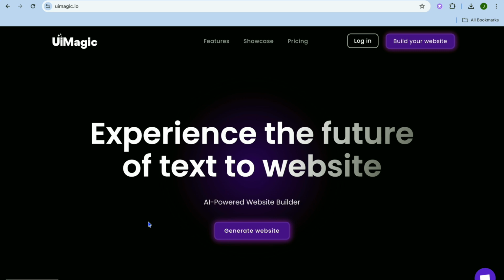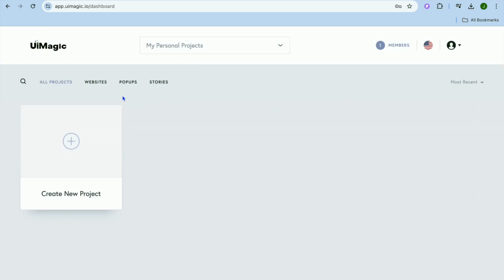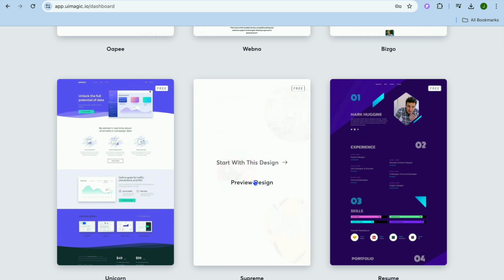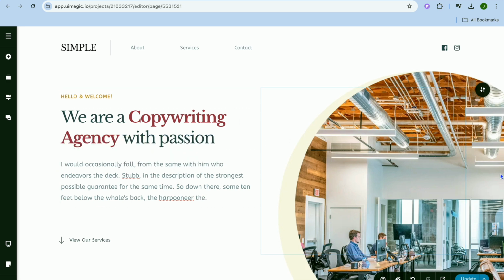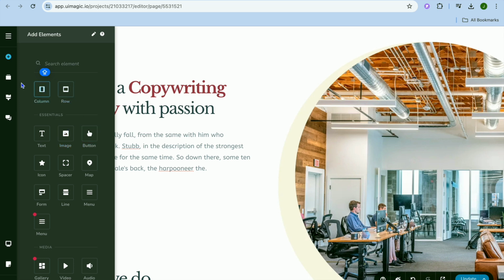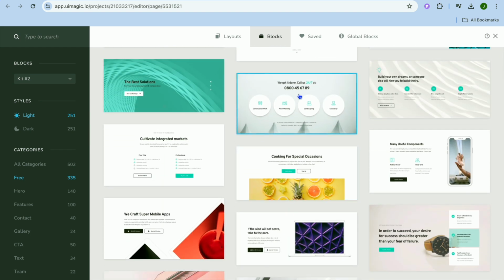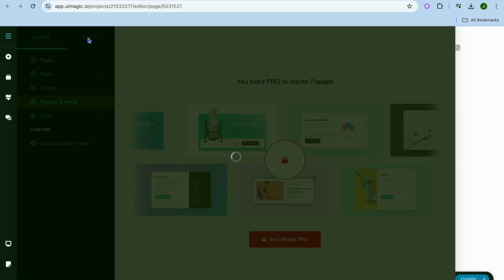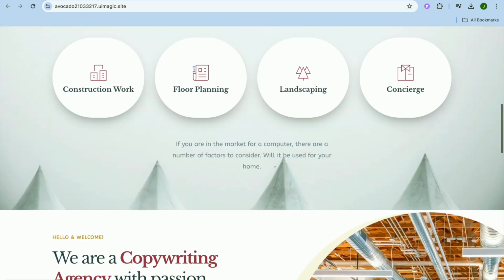UIMAGIC AI WEBSITE BUILDER TUTORIAL